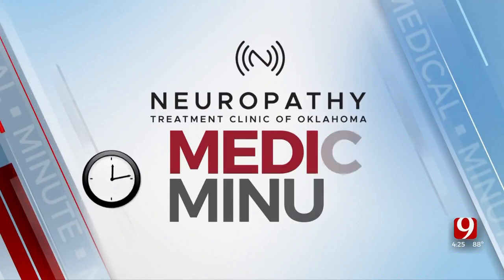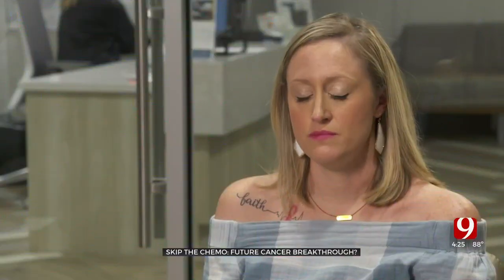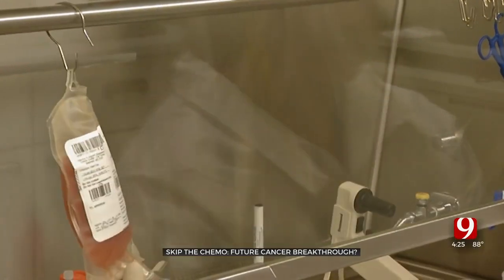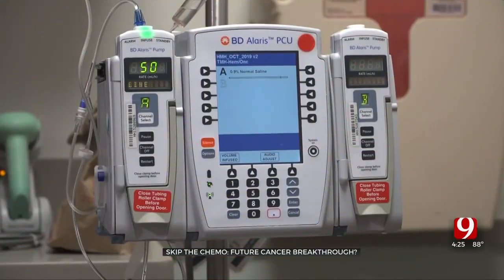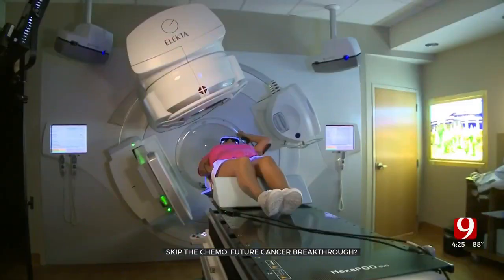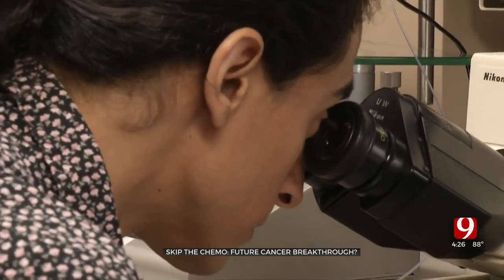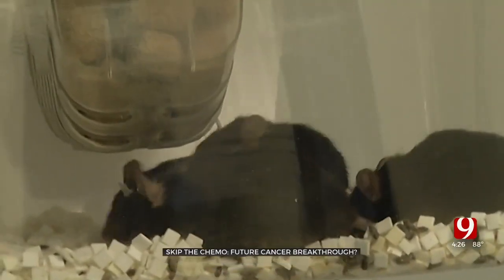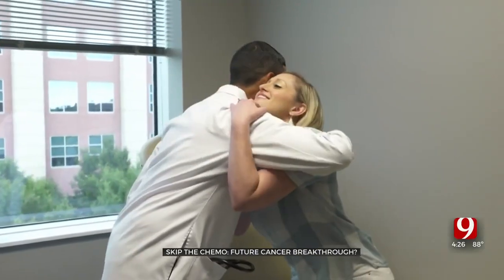Medical Minute: Future Of Cancer Treatment?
A treatment called T-cell therapy can be life-saving for some cancer patients, but a big downside to the method is that the patient's entire immune system must first be destroyed with chemo or radiation. Now, a new discovery in mice could change that for people in the future.